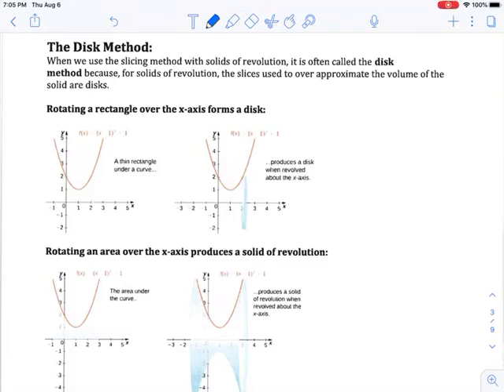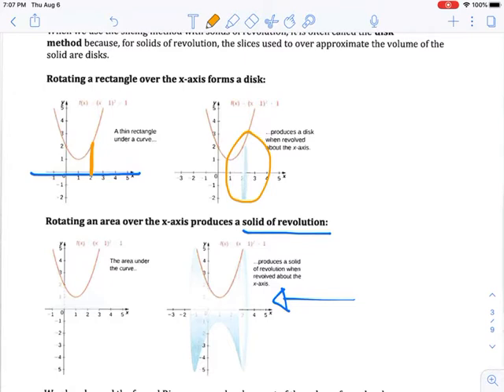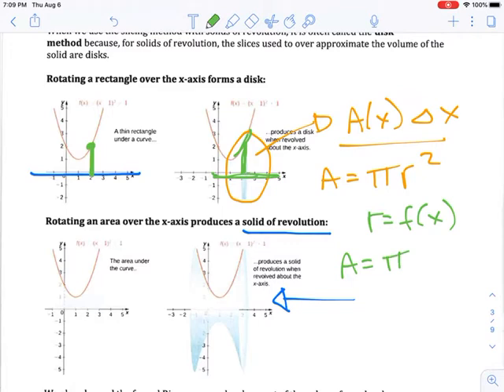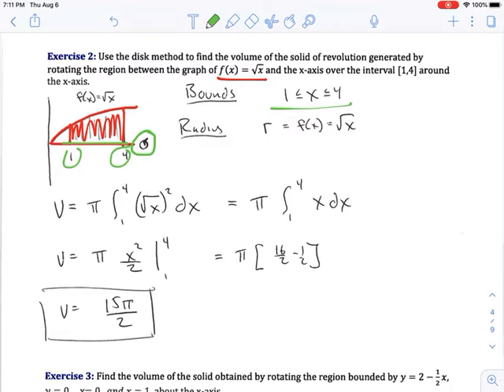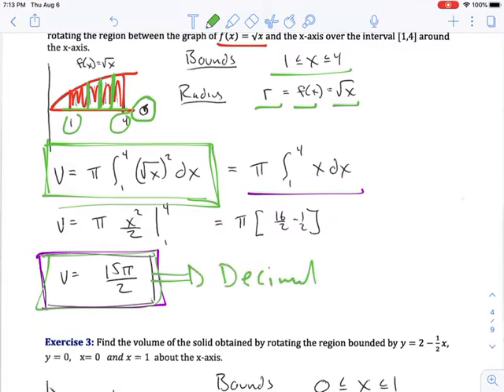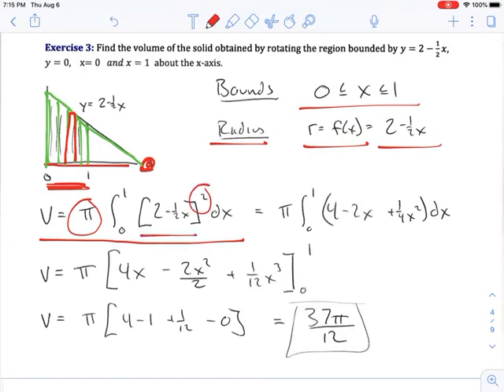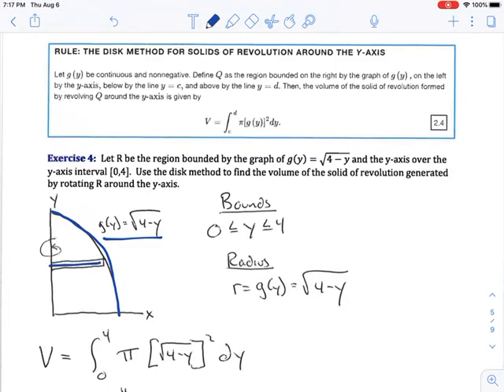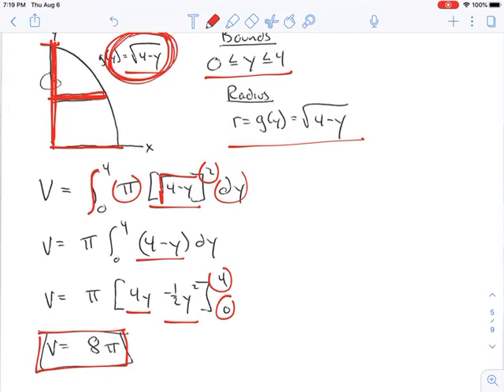Calculus: Volume by Slicing, Disks and Washers - Part 2